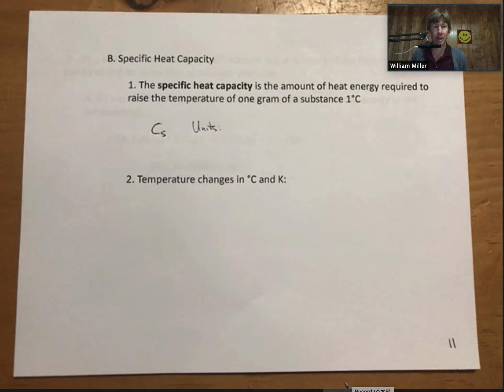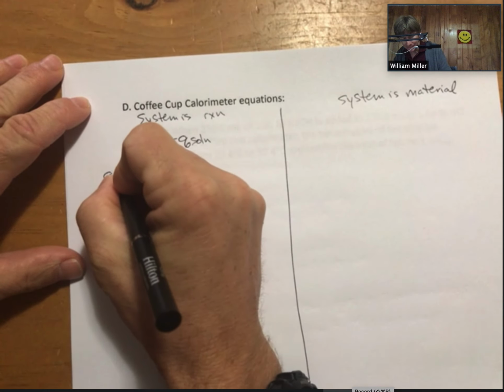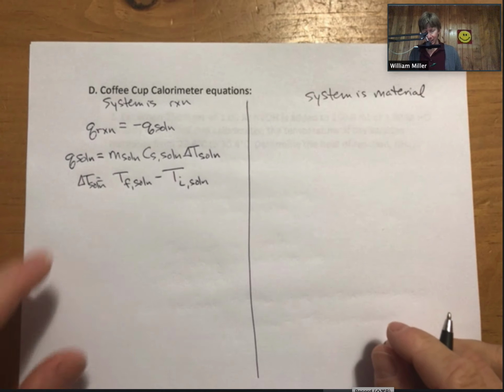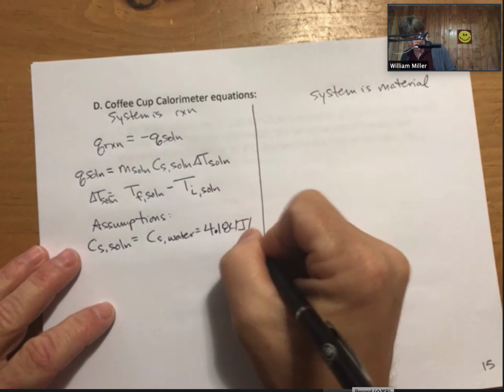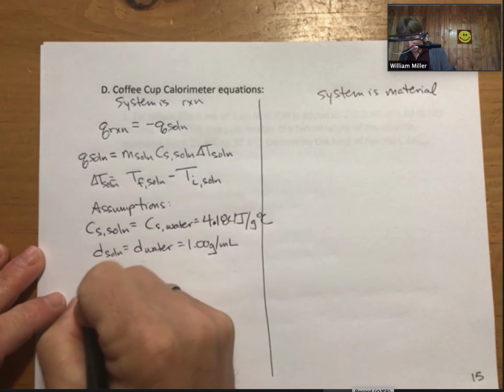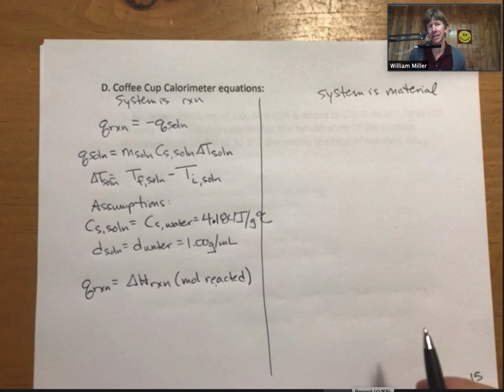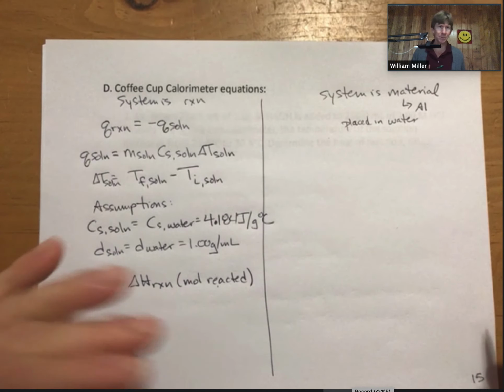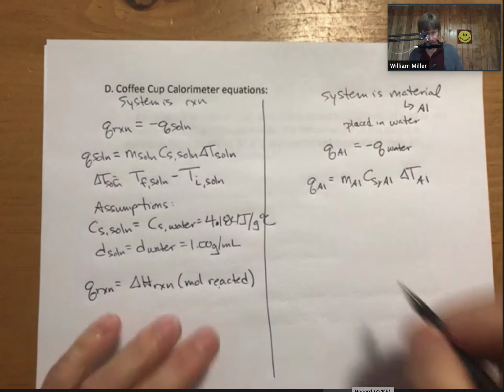Lecture Outline 7, Roman Numeral 3 Part 1